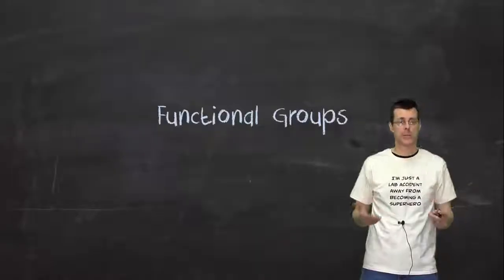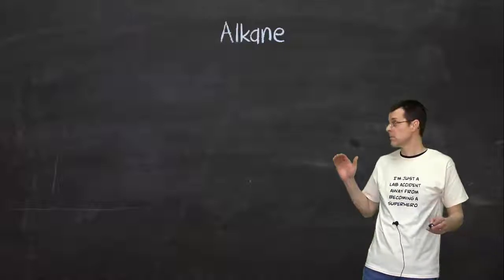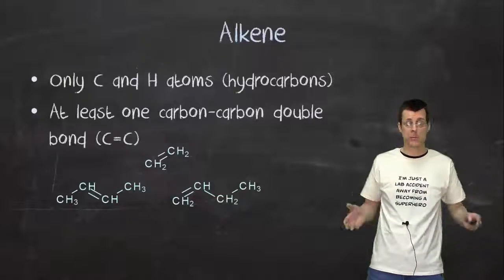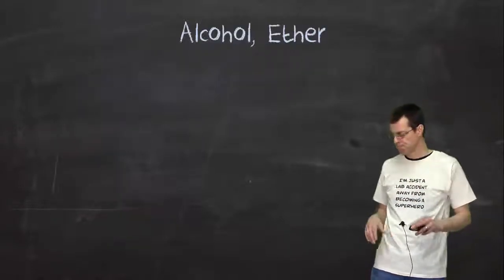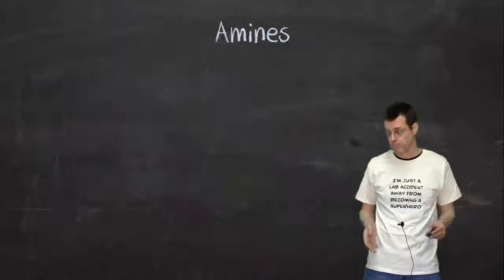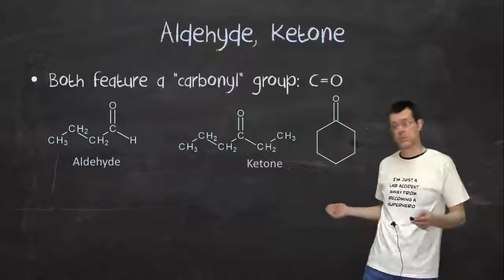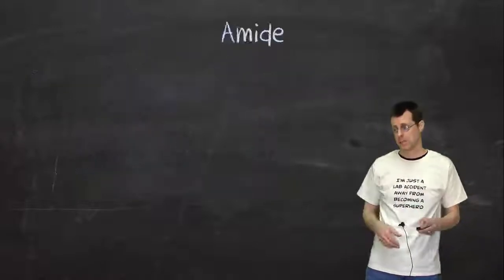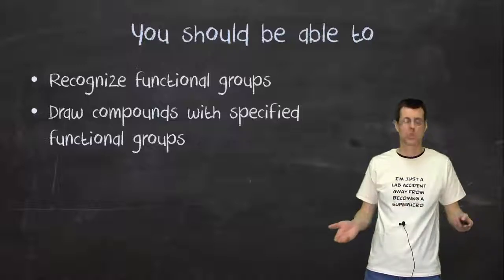Functional Groups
A brief introduction to recognizing the basic functional groups in Organic Chemistry